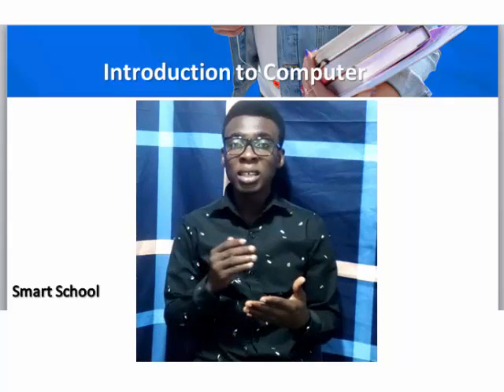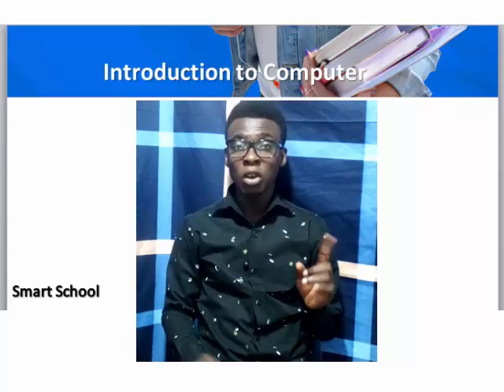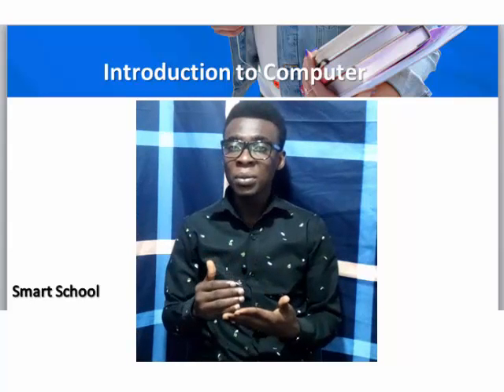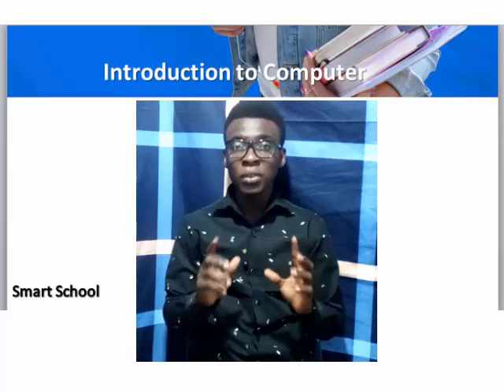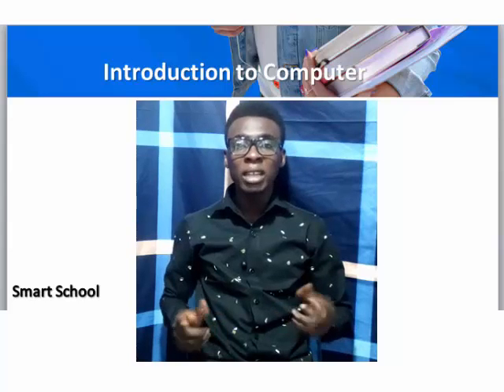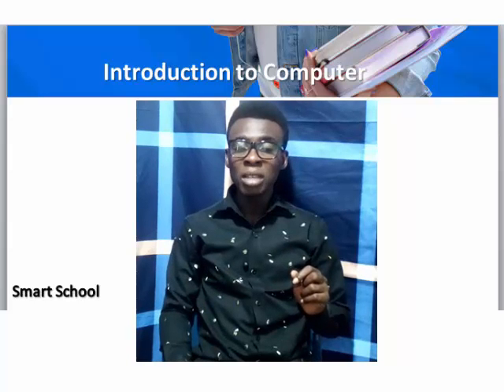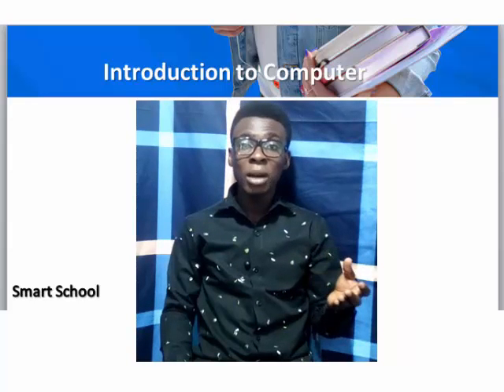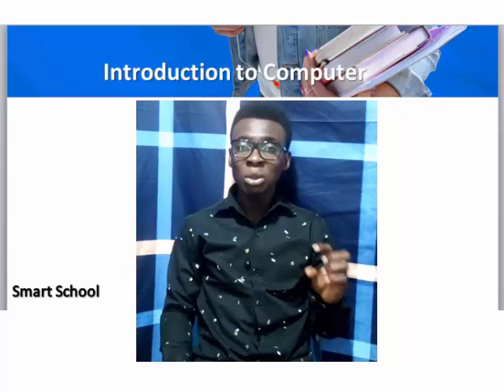Introduction to coputer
Learning with us in Smart School